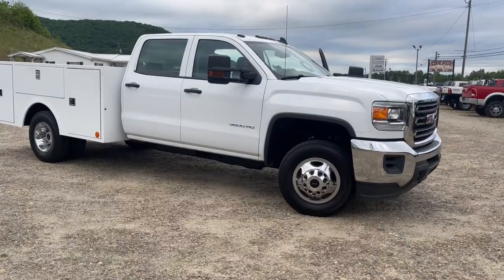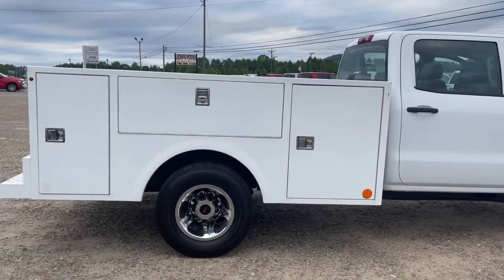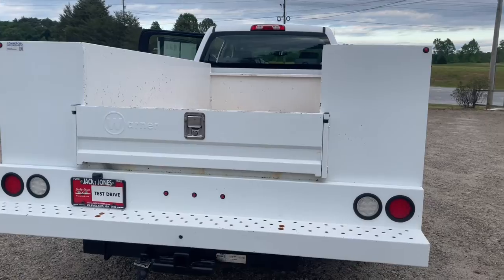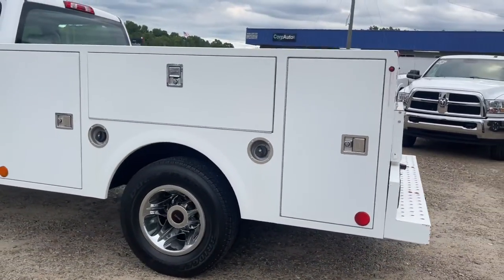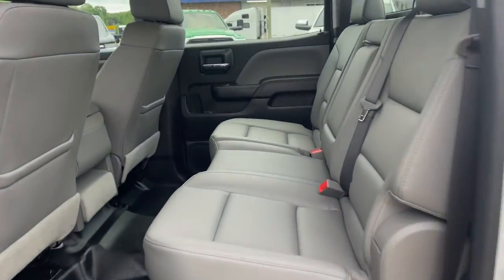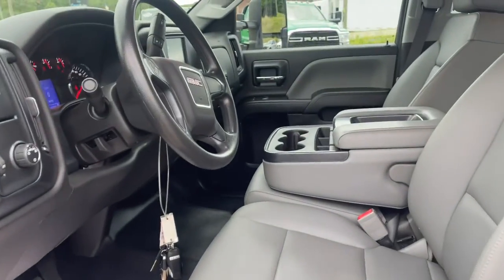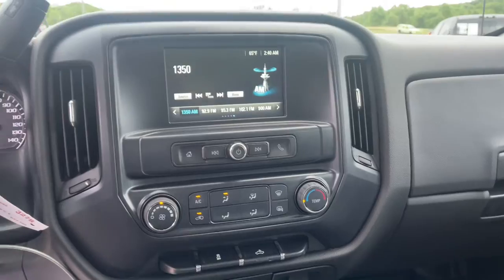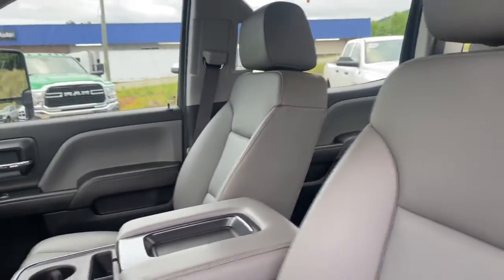2018 GMC Sierra 3500HD Cleveland, Cumming, Gainesville, Dahlonega, GA 1331PA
Summit White Used 2018 GMC Sierra 3500HD available in Cleveland, Georgia at Jacky Jones CDJR. Servicing the Cumming, Gainesville, and Dahlonega, GA area.
2018 GMC Sierra 3500HD Base - Stock#: 1331PA - VIN#: 1GD41VCG5JF194328

CARFAX One-Owner. Clean CARFAX. Summit White 2018 GMC Sierra 3500HD RWD 6-Speed Automatic Vortec 6.0L V8 SFI Flex Fuel VVT PASSED DEALER INSPECTION, 6-Speed Automatic, Dark Ash With Jet Black Interior Accents Vinyl.Jacky Jones Chrysler Dodge Jeep Ram of Cleveland truly has every one of your automotive needs covered. The only question left now is how we can best serve you. Or, stop by and see us in person at 2840 Highway 129 South Cleveland, Georgia today.